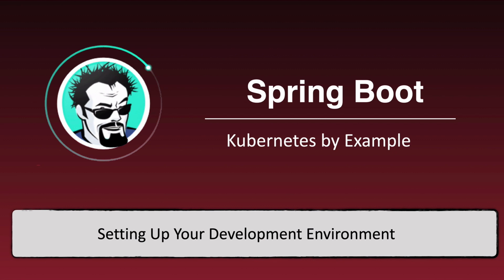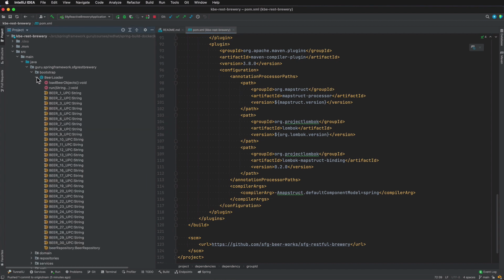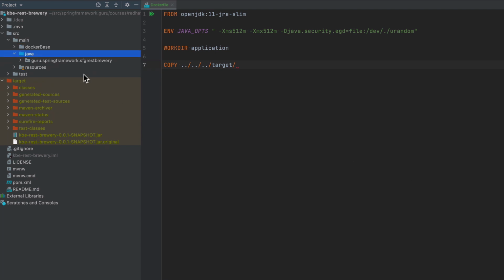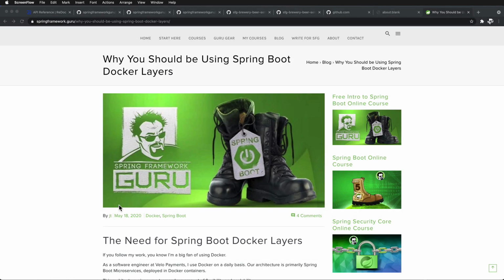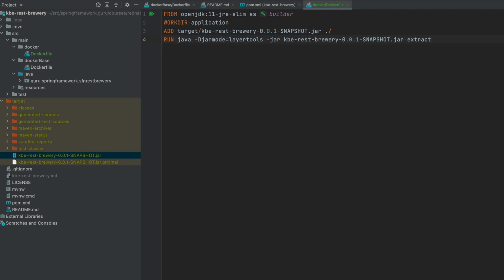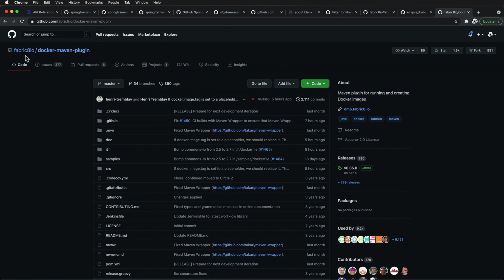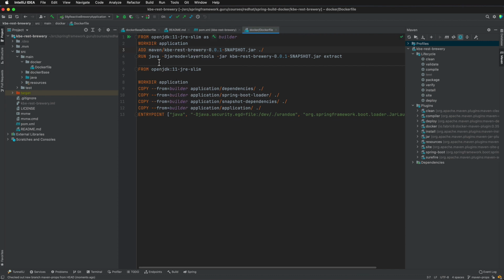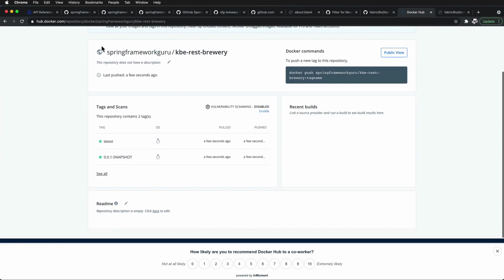KBE - Create Spring Boot Docker Image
In this video, learn the best practices for building a Docker image for your Spring Boot Applications.

Building Spring Boot Docker Images
00:00 - Course Introduction
00:52 - Setting Up Your Development Environment
03:41 - Introduction to Building Docker Images for Spring Boot
04:40 - Spring Boot Project Code Review
12:22 - Creating a Dockerfile
18:35 - Building and Running your Spring Boot Docker Image
23:18 - Introduction to Spring Boot Layered Docker Images
24:55 - Overview of Layered Docker Images and Spring Boot Maven Configuration
30:12 - Docker file for Spring Boot Layered Images
37:55 - Introduction to Building Docker Images with Maven
38:50 - Add and Configure Docker Maven Plugin
47:54 - Using Maven Properties in Your Dockerfile
52:36 - Using Maven to Push Images to Docker Hub